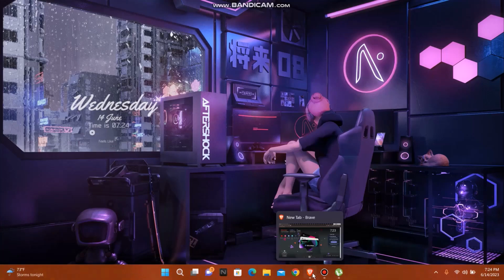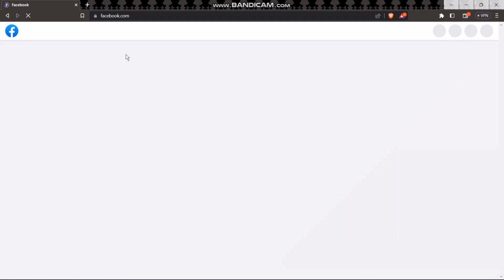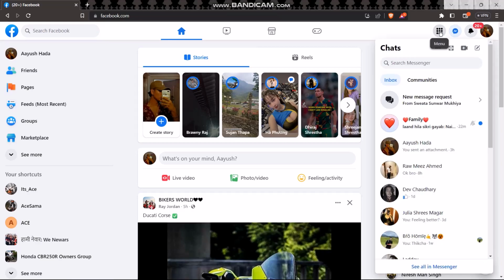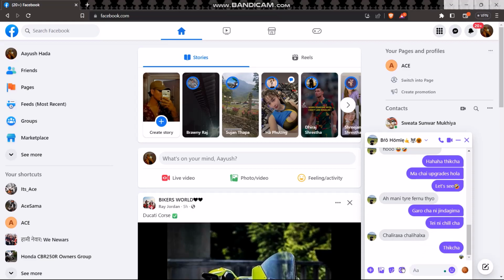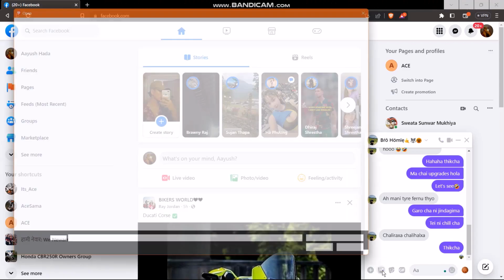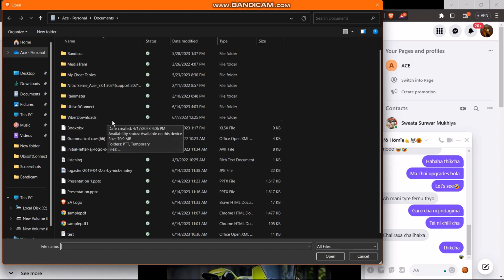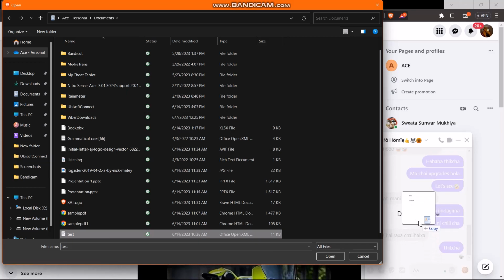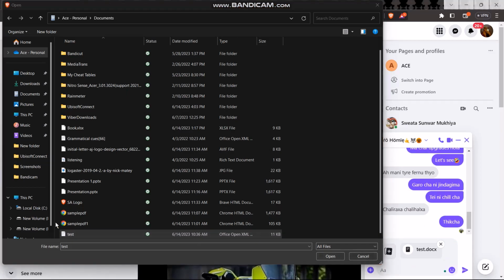How To Send MS Word File In Messenger Using Laptop !! Send Word File in Messenger Laptop 2023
Want to know How To send a word document to messenger but don't know how?
This quick video will guide you to send a word document to messenger

So, in this few simple steps you can successfully send a word document to messenger

Timestamps:
00:00 Introduction
00:20 Open web browser
00:50 Select the file
01:16 Hit the send button